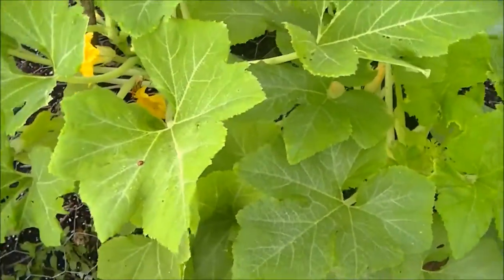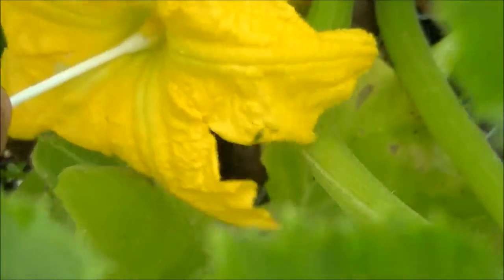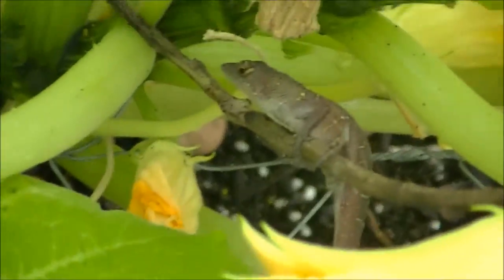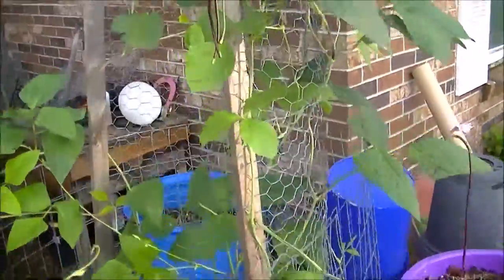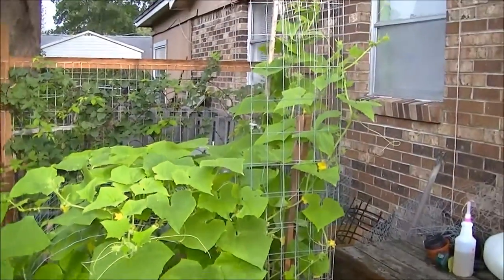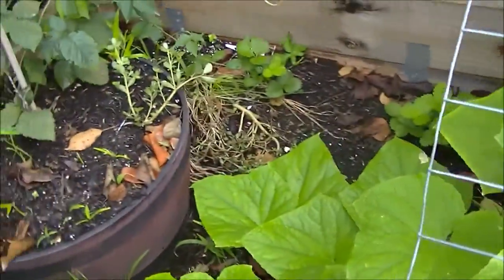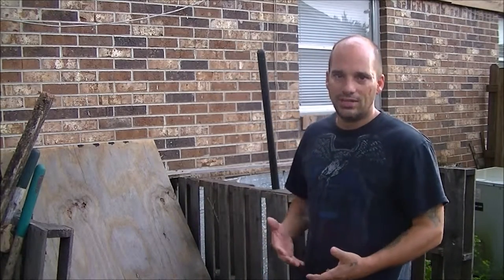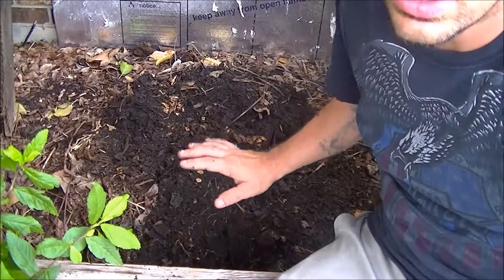Quick self pollination tip, Squash, Noodle beans, Cucumbers and composting conversation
Thanks for watching my little video, As I watch this I know I am quite rough around the edges on this video make thing, but I will try to improve and maybe try to smile more!!